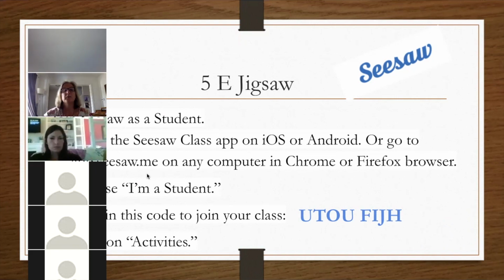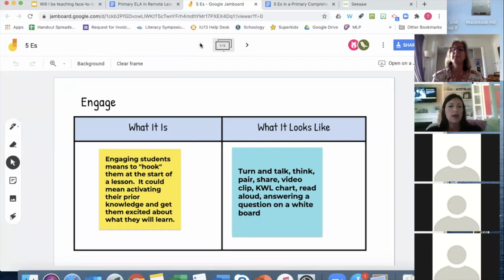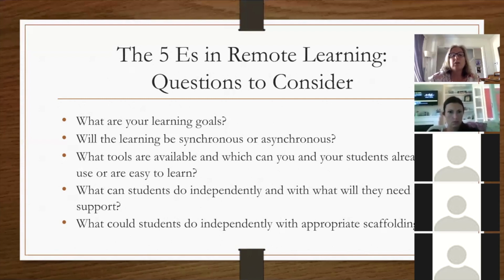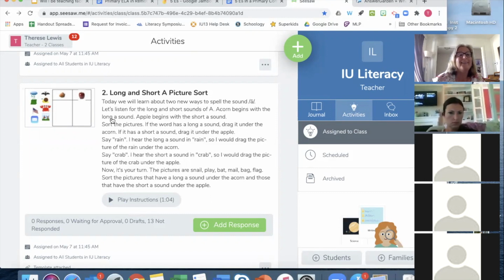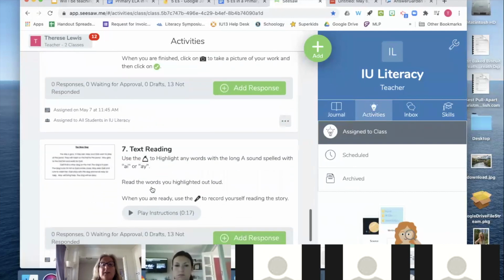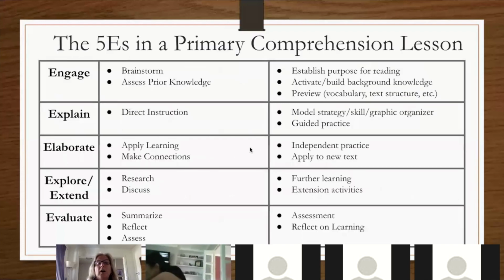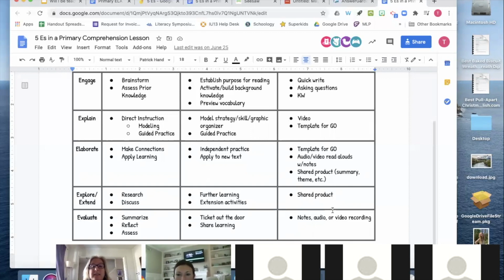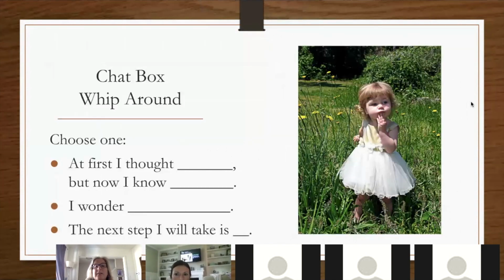Will I Be Teaching F2F or Virtually? Planning for Primary ELA Instruction Regardless of the Mode.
This webinar provides an overview of planning ELA instruction in any mode using the 5 E model for primary students.. A sample lesson for foundational skills will be shared and a comprehension lesson will be discussed.